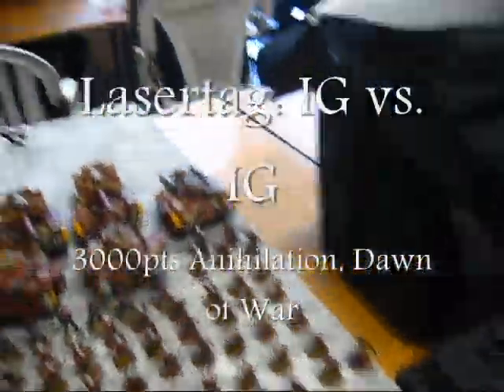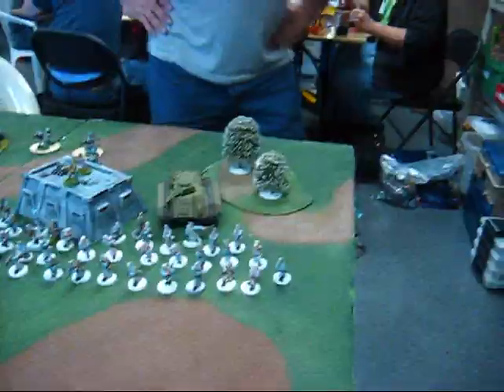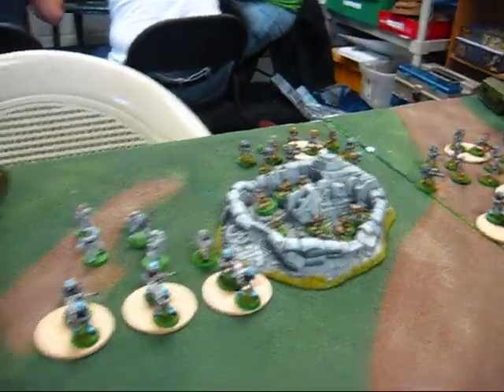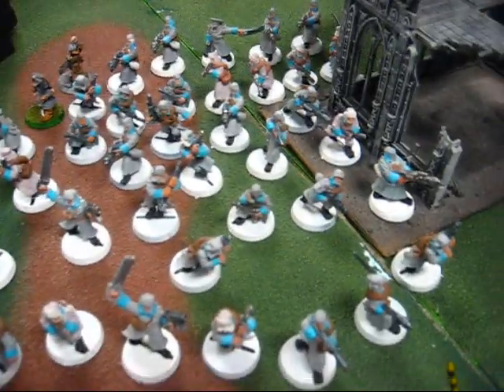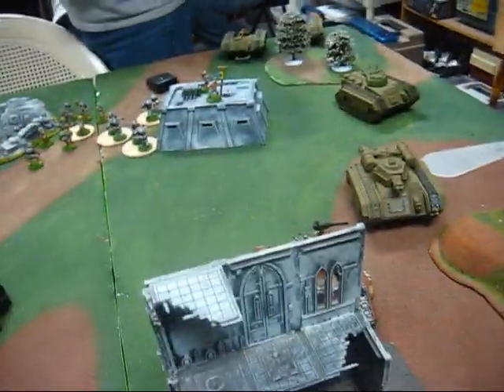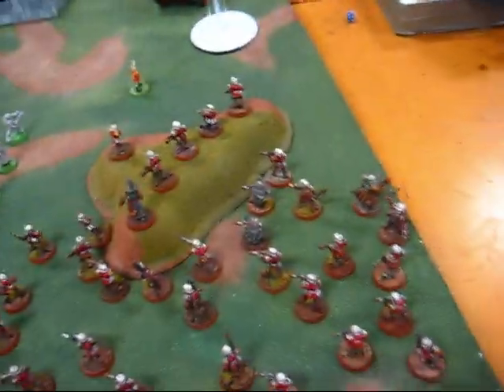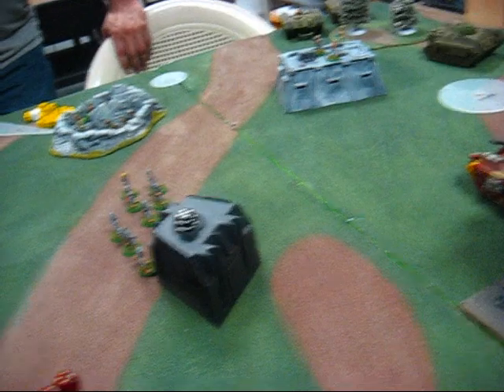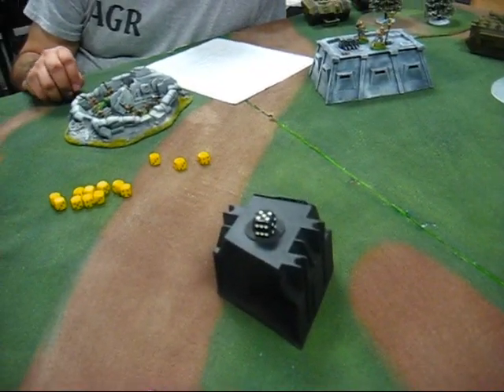Warhammer 40k Battle Report: Imperial Gaurd vs. Imperial Gaurd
In this video I go head to head vs. the man who taught me how to play, with the army that we both love, the IG.  This is a 3,000pt. death match and one of the bloodiest games I've ever played